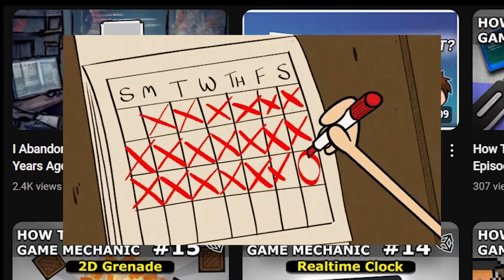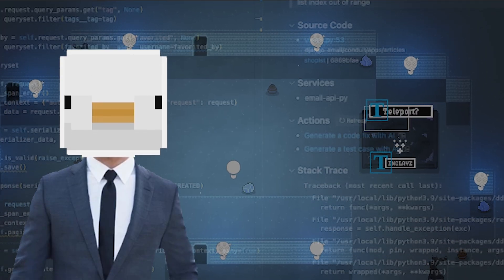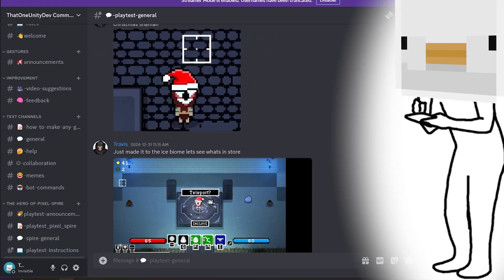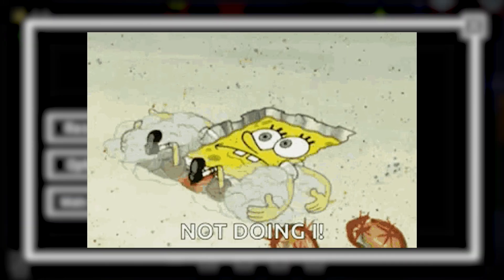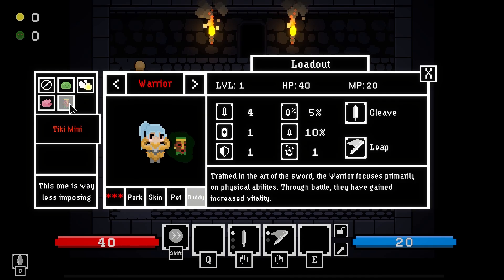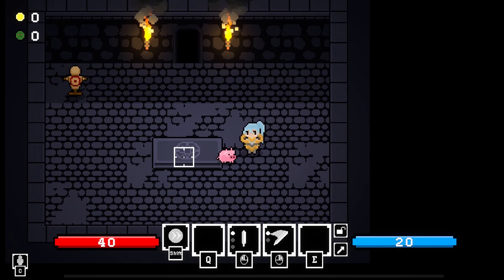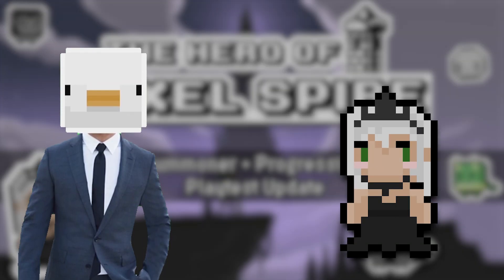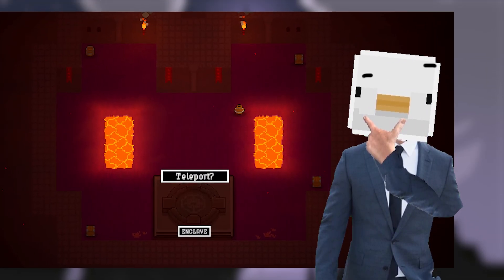What 500 Hours Of Gamedev Look Like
Timestamps
0:00​ Introduction
0:08 What I've Been Doing
1:45 Ice Biome Update
2:59 Summoner + Progression Update
5:44 Summoner Class
6:42 Minion AI
7:30 More Changes
8:21 Closing Thoughts